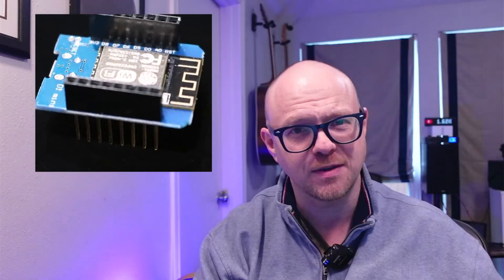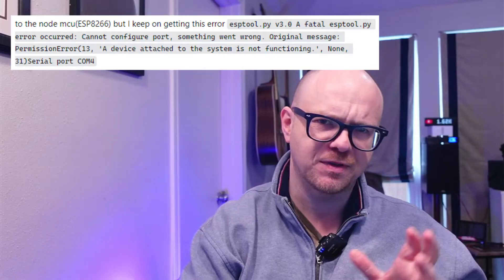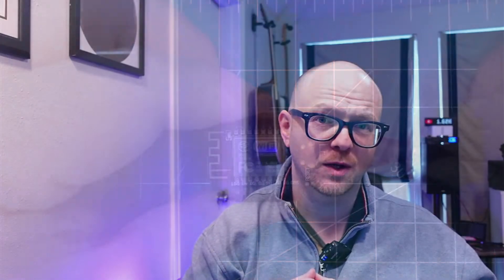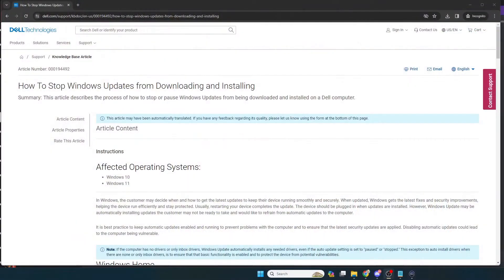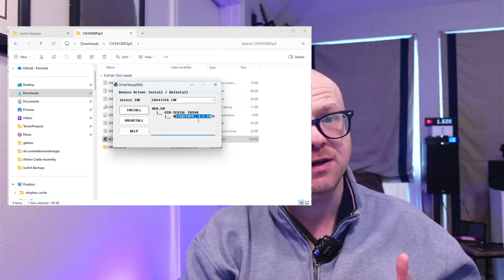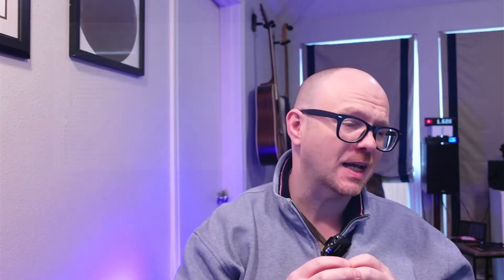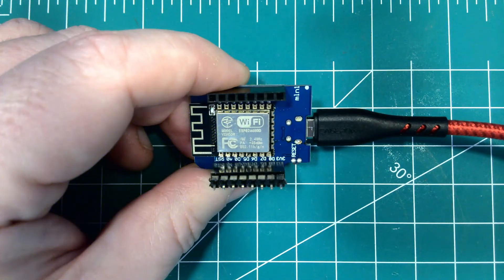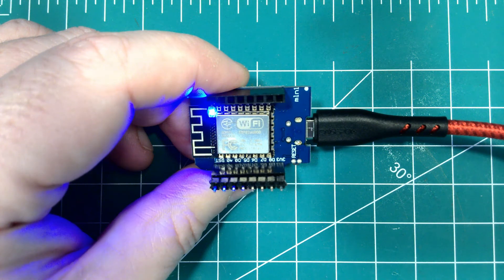Fixing CH340 / Wemos D1 problems with Windows 11!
I use a whole bunch of Wemos D1 Mini's with my LED lighting controllers

Recently, I went to reprogram a bunch of them and my Windows 11 PC refused to function correctly with the boards.

Turns out it was Microsoft overwriting the driver I was using, because they thought they had a better one. Uh... NO WAY!

My workaround, and maybe it can work for you is: -- links are below this order of operations
1) Unplug The Wemos D1.
2)Disable automatic windows updates
3) Use the CH340 Driver Install app in Administrator mode to REMOVE the current driver.
4) Restart the same app in Administrator mode to INSTALL version 3.5 of the driver
5) Plug in your Wemos D1 with Device Manager open (you should see DM refresh with a new serial port)
6) Confirm functionality (Serial port actually working) using Putty
7) Update the standard BLINK code with faster timing, just to see if it is able to communicate with the Wemos D1 and reprogram it.